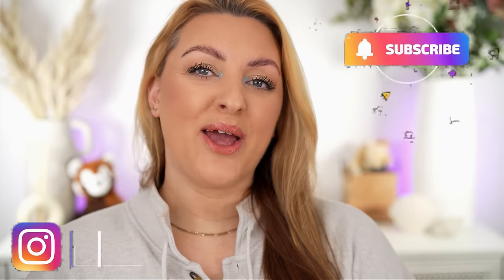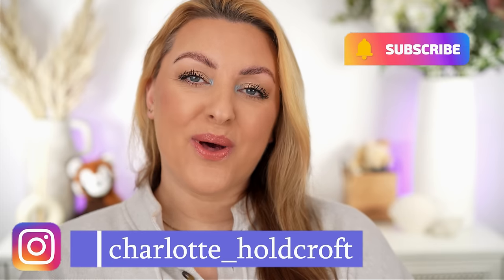YOU DON'T NEED THAT! Let Me Talk You Out of Buying It!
Hi lovelies,

Today I'm back with another video especially for all my no-buy and low-buy buddies!

Products Mentioned
Chanel Spring collection
COMING SOON

YSL All Hours Hyper Bronze powder
COMING SOON

Dior Forever Glow Maximizers

Dior Forever Glow Star Filters

Tom Ford Iconic Smoke and Ember Bronze quads

Pat McGrath Heart’s Desire Collection
(Pat McGrath)

ABH Year of the Dragon highlighter

Natasha Denona Berry Pop collection

Makeup Worn
Chanel Rivage palette
COMING SOON

Charlotte Tilbury Eye Cheat (waterline pencil)

Pat McGrath Heart’s Desire highlighter

Natasha Denona Berry pop cheek palette

Hourglass Phantom Glossy Balm ‘Trace’

My Brushes:
Rephr: